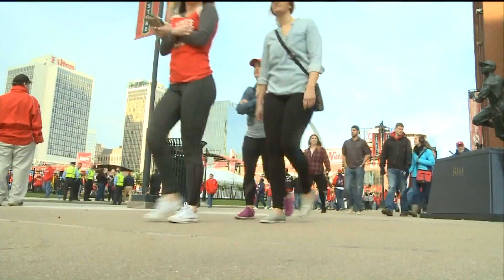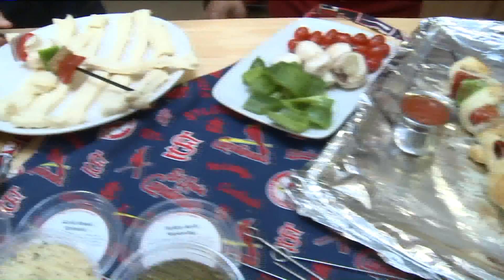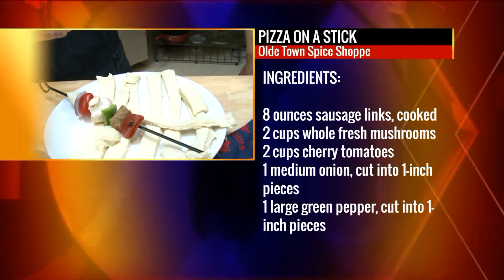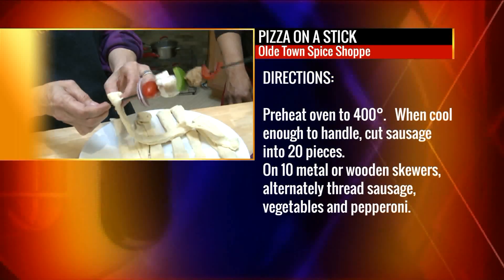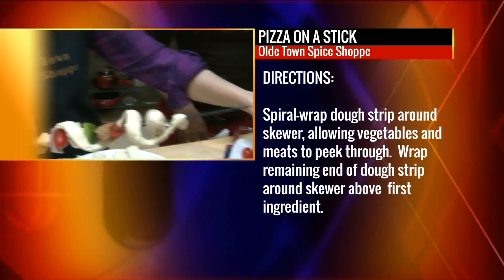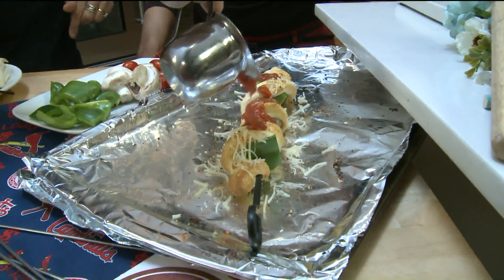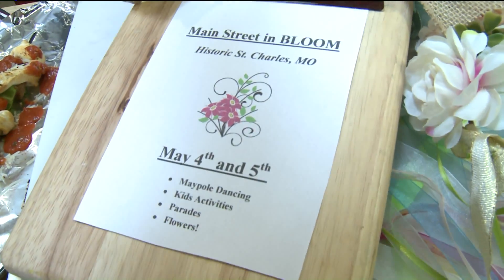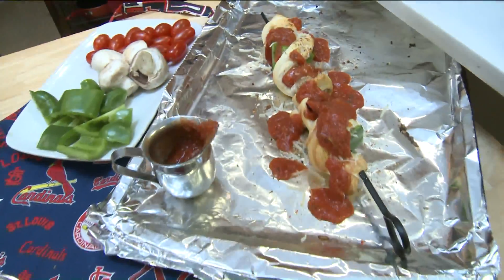Fox 2 9AM Cardinals Treats from Olde Town Spice Shoppe